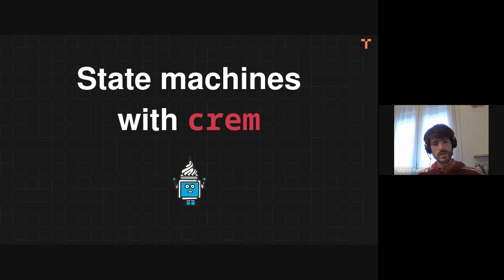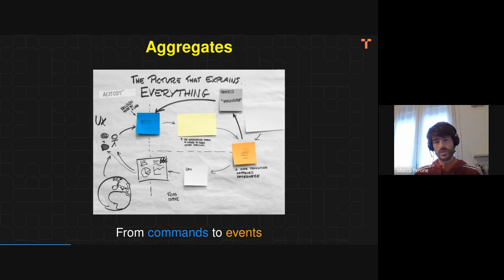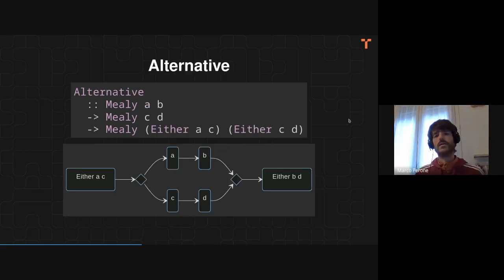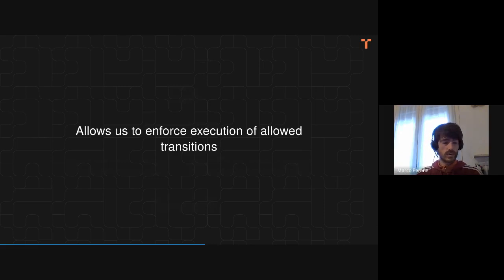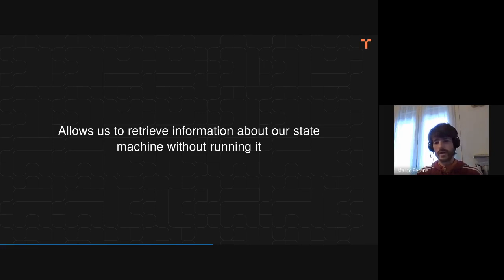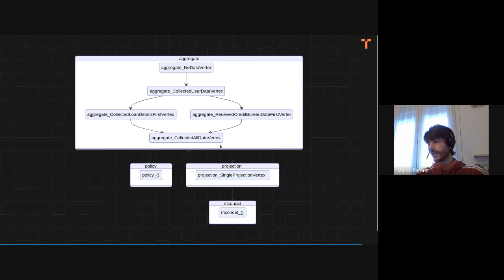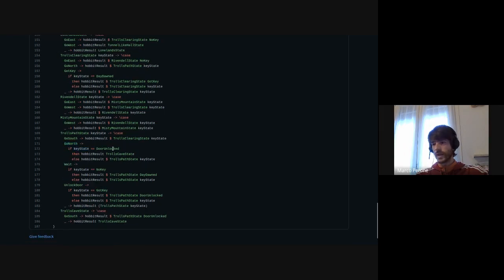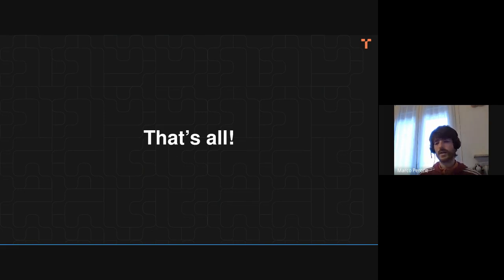Composable Haskell state machines with Crem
Here's an internal Tweag knowledge-sharing talk in which Marco Perone presents Crem, the Haskell library he has been building for working easily with state machines. He explains the general idea of state machines, some of the design considerations, and shows how Crem uses the Haskell type system to gain useful correctness and self-description properties.